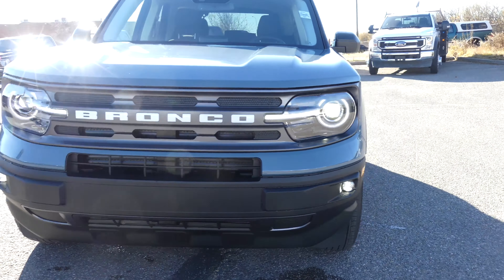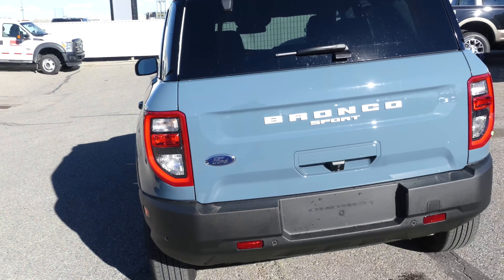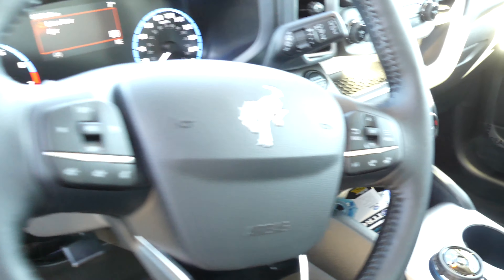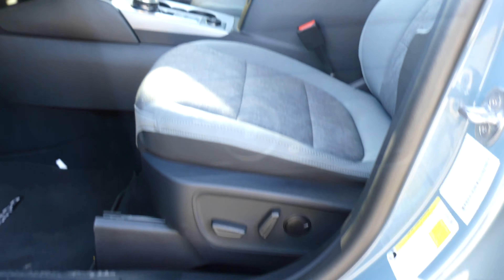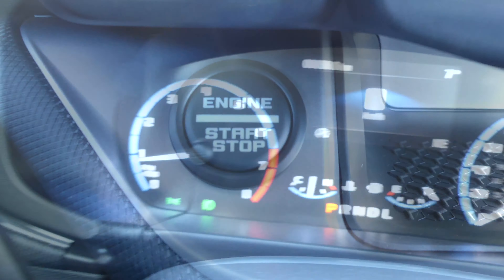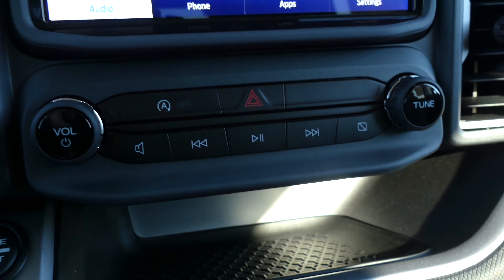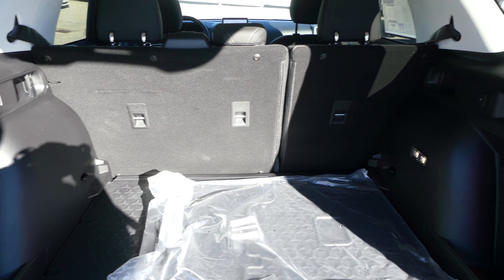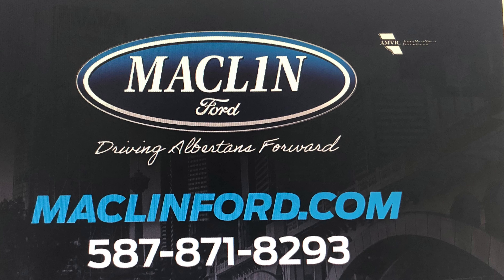2021 Ford Bronco Sport Big Bend 4x4 | ROOF-RAIL CROSSBARS | REM START | Stock#:21bs5261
This brand new AREA 51 2021 FORD BRONCO SPORT BIG BEND HAS A 1.5L ECOBOOST ENGINE, 8-SPD AUTO TRANSMISSION.

Key highlights of this Ford BRONCO SPORT include: EQUIPMENT GROUP 200A, BIG BEND PKG, REVERSE SENSING SYSTEM,.WIRELESS CHARGING PAD, 8-WAY POWER DRIVERS SEAT, ROOF-RAIL CROSSBARS, ON-ROAD,  HILL START ASSIST,  REMOTE VEHICLE START, REVERSE CAMERA SYSTEM, SYNC® 3, WINDSHIELD WIPER DE-ICER, AND SO MUCH MORE!

 We are conveniently located in the Calgary Auto Mall at the corner of Glenmore & Deerfoot Trail and we're open Monday to Saturday. Our knowledgeable Product Advisors are ready to answer your questions and help you find the right vehicle for you! Maclin Ford has been in the automotive retail business for over 100 years. In all those years we have never stopped believing that your car-buying experience should be fun and hassle-free and you should be treated like a VIP! We are an AMVIC licensed dealership.

Maclin Ford
135 Glendeer Circle SE
Calgary, AB, T2H 2S8